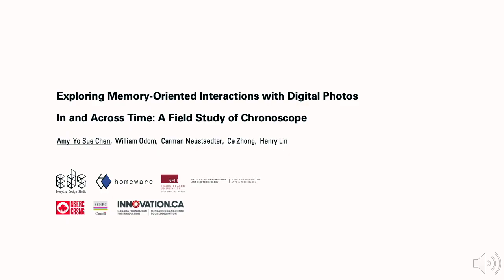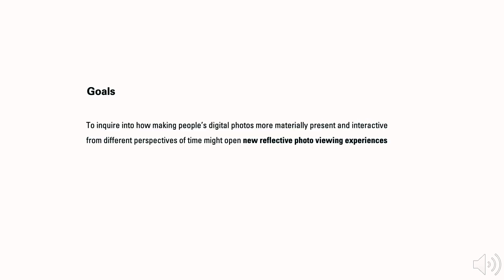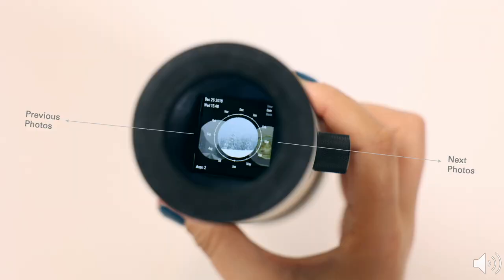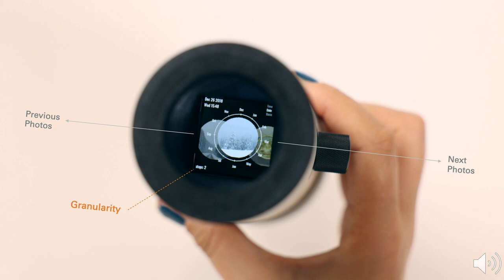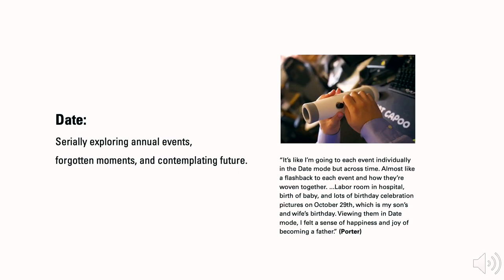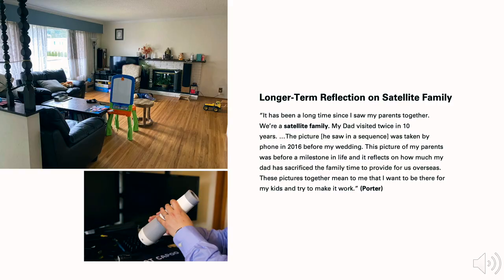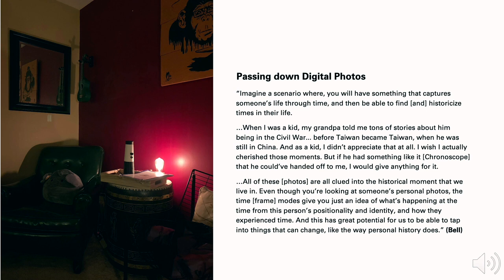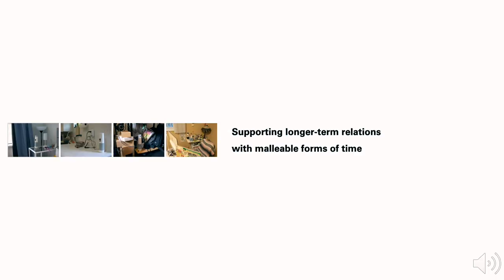Exploring Memory-Oriented Interactions with Digital Photos In and Across Time: A Field Study of C...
Amy Yo Sue Chen, William Odom, Carman Neustaedter, Ce Zhong, Henry Lin

Session: Smart Living + Smart Things

We describe a field study of Chronoscope, a tangible photo viewer that lets people revisit and explore their digital photos with the support of temporal metadata. Chronoscope offers different temporal modalities for organizing one’s personal digital photo archive, and for exploring possible connections in and across time, and among photos and memories. We deployed four Chronoscopes in four households for three months to understand participants’ experiences over time. Our goals are to investigate the reflective potential of temporal modalities as an alternative design approach for supporting memory-oriented photo exploration, and empirically explore conceptual propositions related to slow technology. Findings revealed that Chronoscope catalyzed a range of reflective experiences on their respective life histories and life stories. It opened up alternative ways of considering time and the potential longevity of personal photo archives. We conclude with implications to present opportunities for future HCI research and practice.